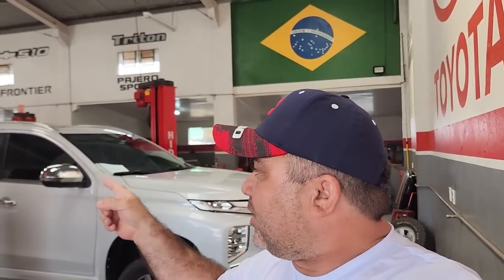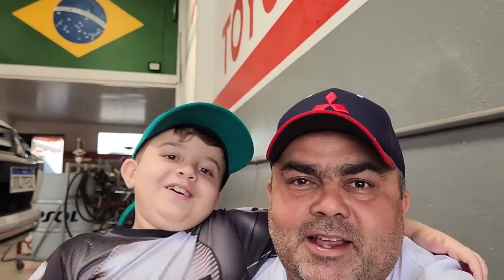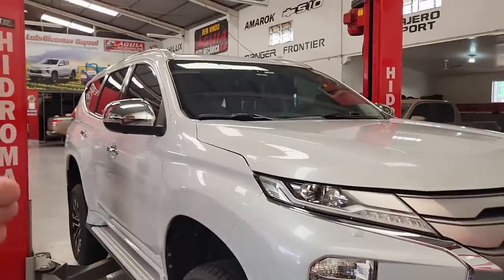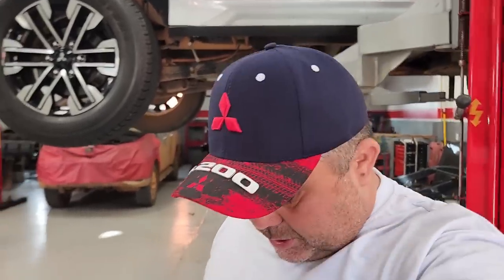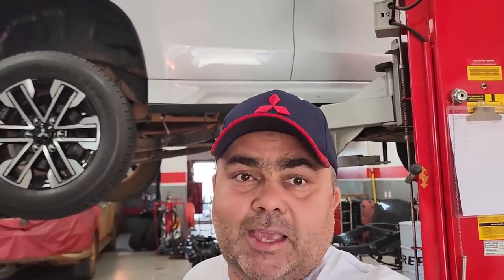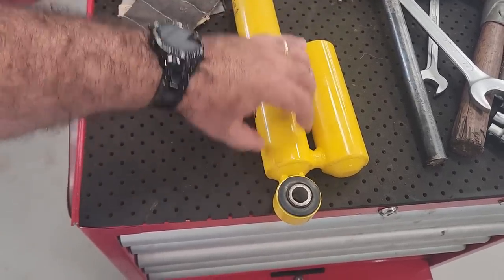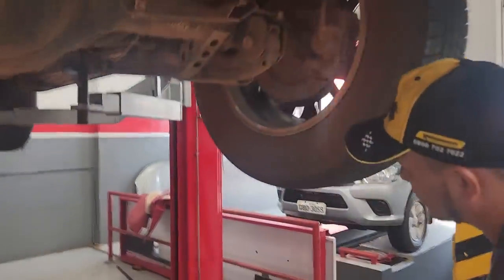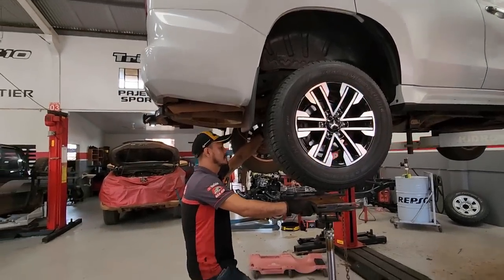EP. 941// Mitsubishi PAJERO SPORT HPE-S 2021 Instalação Amortecedores OFF SHOX Pneu Contato Solo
Jeferson Off Shox Sinop/MT (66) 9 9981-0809

ATENDIMENTO ÁGUIA 4X4
Agenda & Atendimento:              (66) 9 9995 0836
Fixo:                                                (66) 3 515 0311
Vendas:                                           (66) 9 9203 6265

QUER COMPRAR UMA CAMISETA?
R$ 99,00 mais o frete!!
Pague pelo PIX: CHAVE PIX 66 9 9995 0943

===Vieira Grupo Whatsapp "B.D.A. 4x4": (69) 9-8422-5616===

O amortecedor para suspensão original OffShox FX5 é para quem usa o carro na cidade, estradas de chão ou em trilhas off-road com frequência.
A OffShox tem a maior linha de amortecedores monotubo nos tamanhos originais, com as mesmas medidas fechados, abertos e de curso, e sistemas de fixação são perfeitamente compatíveis com os que vem de fábrica no seu carro.
São fabricados com Tecnologia Monotubo, sendo mais eficientes na absorção e resposta aos impactos, garantindo mais performance e segurança.
Ou seja, o amortecedor para suspensão original OffShox FX5 substitui com muitas vantagens o convencional bitubo, e seus benefícios são sentidos principalmente na dirigibilidade dos veículos.
Por exemplo, o amortecedor para suspensão original OffShox FX5 aplicado em jipes, SUVs e picapes contribui muito para uma melhor estabilidade e conforto, reduzindo o desagradável balanço lateral da carroceria, em curvas e desvios acentuados, além dos pulos em lombadas, desagradáveis para condutores e passageiros.
Caso o modelo não esteja em linha, a OffShox desenvolve novos projetos sob encomenda.

A superioridade do Protocolo Águia passa pela qualidade do Lubrificantes Utilizado: REPSOL!

Qual km quilômetros trocar óleo câmbio automático?
Qual óleo de câmbio automático da s10?
Qual óleo do motor da s10 2014?
Qual km/quilometragem trocar correia dentada da S10 2014?
S10 2014 vazando água!
S10 2014 vazando motor!
Como trocar filtro de cabine Hilux s10 2014?
Óleo Lubrificantes REPSOL é bom?

Os vídeos são gravados na Águia Auto Mecânica 4x4, localizada em Sinop MT, assim você pode acompanhar aqui no Youtube o melhor conteúdo sobre reparação automotiva em veículos e camionetes 4x4!

"bastidores da águia 4x4"
"bastidores da mecânica 4x4"
"canal da águia mecânica 4x4 diesel sinop"
"vazamento câmbio s10"
"s10 vazamento câmbio"
"embreagem s10"
"melhor mecânica"
"revisão e serviços camionete'
"manutenção em camionete"
"4x4 em sinop"
trilhas em sinop"
"pneus para trilha 4x4"
"qual óleo para câmbio manual s10"
"água diferencial s10"
"por onde entra agua diferencial s10"
"oficina chevrolet s10"
"mecânica chevrolet"
"melhor marca óleo s10 5w30"
"como balancear"
netão aguia toyota
"bateria heliar é boa"
"melhor marca de bateria"
"como fazer xupeta em bateria"
"cabo de carga auxilar'
"manutenção em camionete em sinop"
"oficina de chevrolet s10'
"revisão chevrolet s10"
"como trocar bateria de camionete"
"rancho do amadeu"
"posso dar tranco em camionete com câmbio automático'
"câmbio automático pode dar tranco"
"motor não dá nem sinal de partida"
"avaliação chevrolet s10"
"review s10"
"s10 2018 é boa"
"qual o óleo do câmbio manual da s10"
"qual o óleo caixa transferência s10"
"qual óleo motor s10 2018"
"oleo 5w30 dexos 2"
"melhor avaliação camionete"
canal de camionete"
"melhor mecânica oficina sinop"
"repsol é bom"
"netão do bda 4x4"
"canal de sinop no youtube"
"melhor marca de retentor"
"retentor câmbio s10"
"hilux 1999 é boa"
netão aguia toyota
"avaliação fiat toro"
"sw4 s10"
"melhor avaliação camionete"
canal de camionete"
"melhor marca correia dentada hilux"
"bomba injetora hilux"
"hilux 1 um milhão km quilômetros"
"militec funciona"
"serviços toyota"
"oficina mecânica especializada camionete 4x4"
"onde restaurar hilux"
"melhor oficina mecânica sinop"
"junta cabeçote elring é boa"
"oficina toyota"
"o que é hilux garbosa"
"mecânica toyota"
"manutenção toyota"
"restauração hilux"
"hilux antiga"
"diesel 4x4"
"como montar motor diesel"
"diesel 4x4"
"pintura branca s10 soltando"
"suspensão chevrolet s10"
"vazamento câmbio s10"
"s10 vazamento câmbio"
"melhor mecânica"
"manutenção em camionete"
"4x4 em sinop"
"trilhas em sinop"
"água diferencial s10"
"oficina chevrolet s10"
"mecânica chevrolet"
netão aguia toyota
"cabo de carga auxiliar"